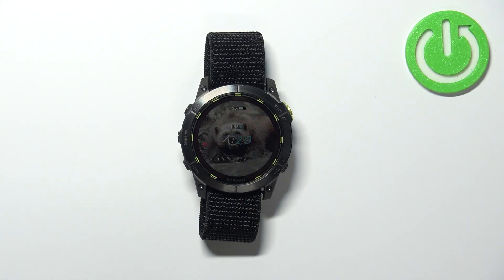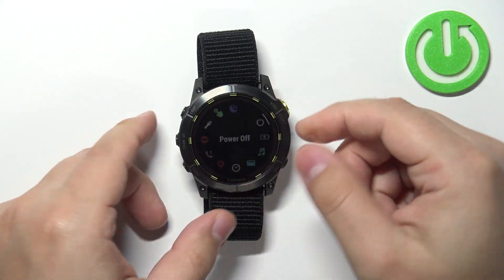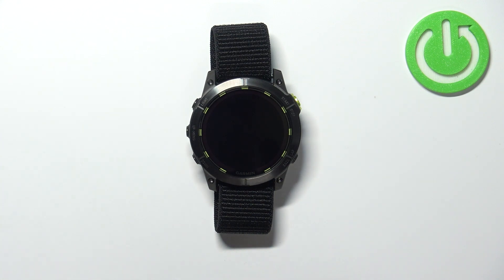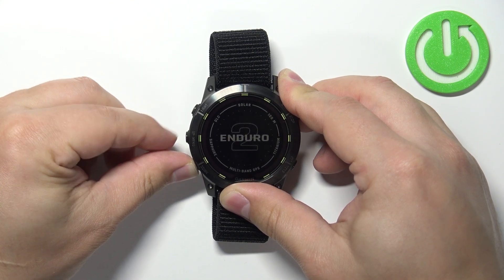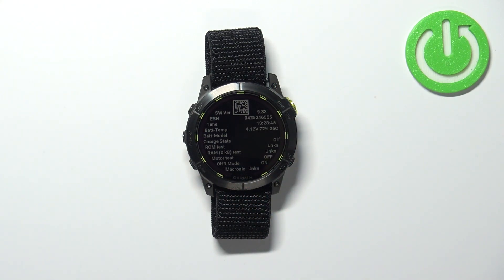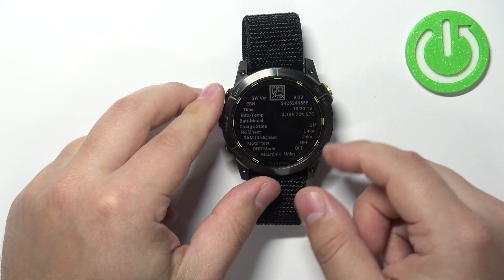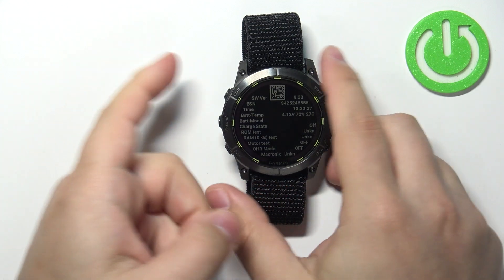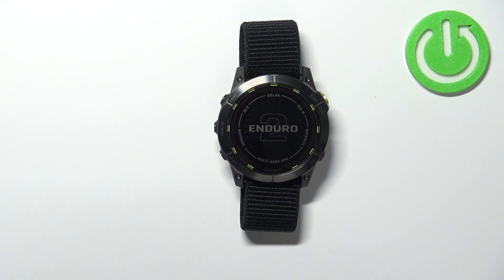How to Enable Service Mode on GARMIN Enduro 2 Smartwatch - Enter Special Fix Mode on Garmin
In this video, I will explain to you in detail how to activate a hidden mode in which you will be able to perform various tests and fixes to try to repair GARMIN Enduro 2. This mode is known only for qualified service staff, so everything you will see in this video is highly classified and top secret.
How to find service mode on Garmin Enduro 2? How to fix Garmin Enduro 2?